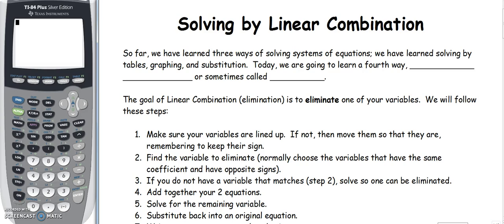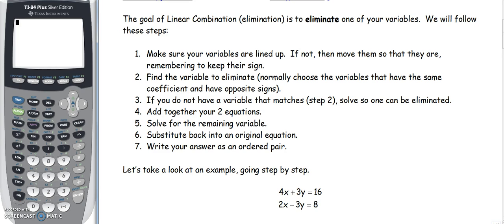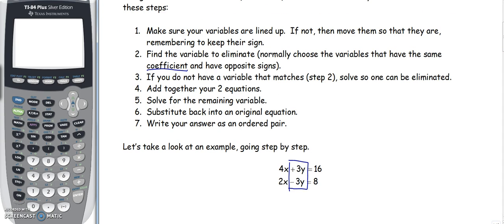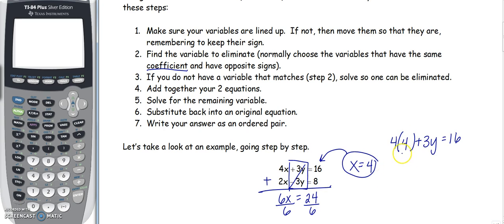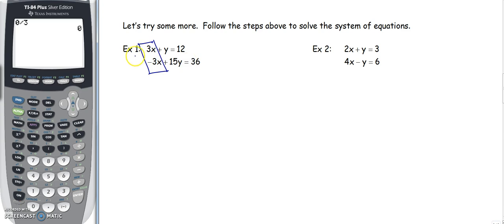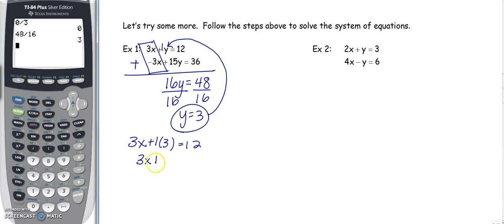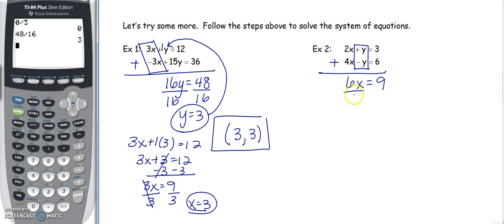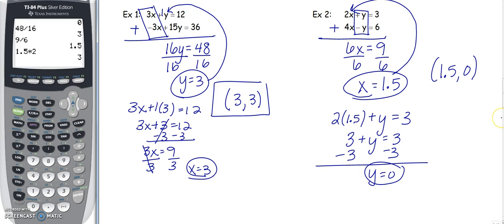Elimination Day 1